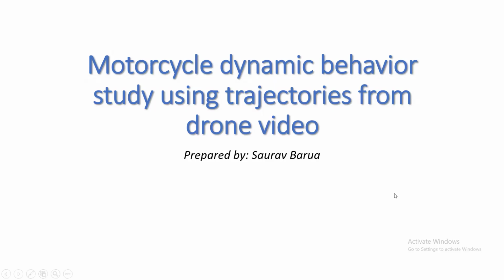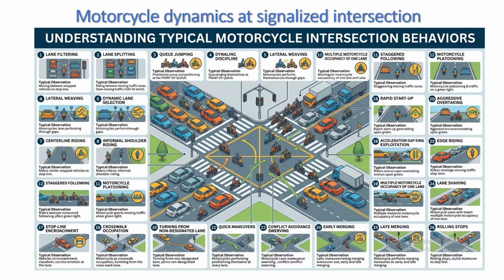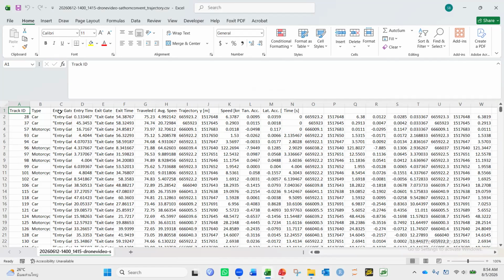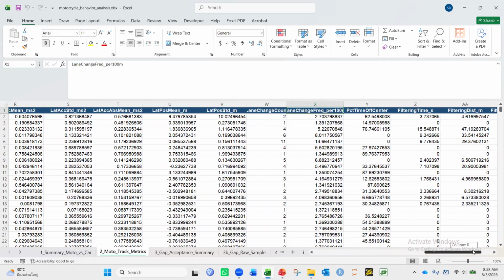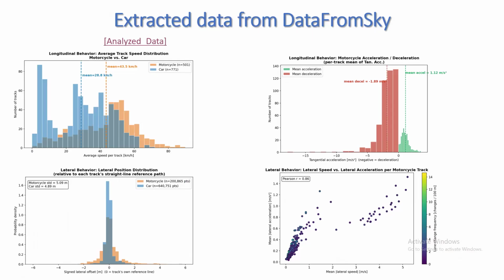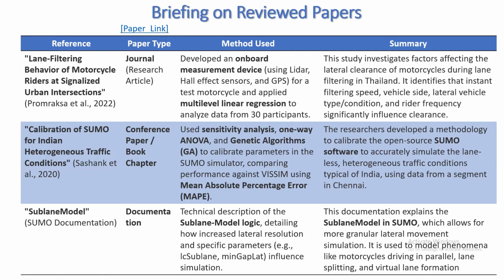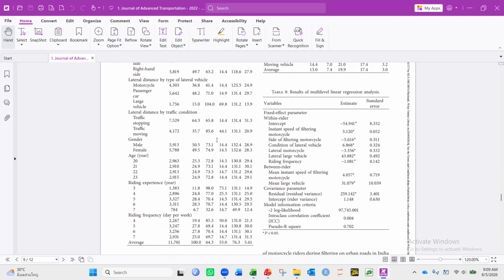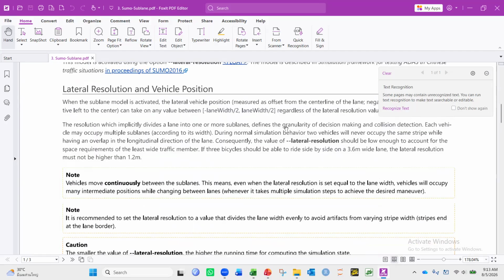Motorcycle dynamic behavior at signalized intersection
gitHub